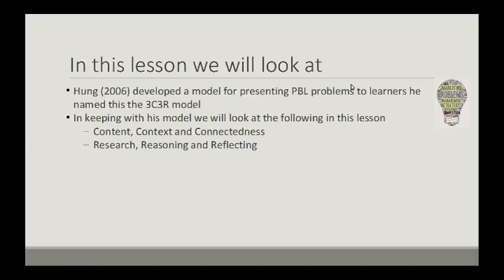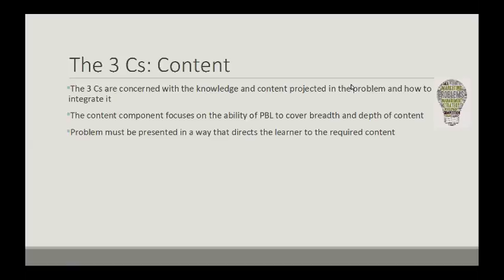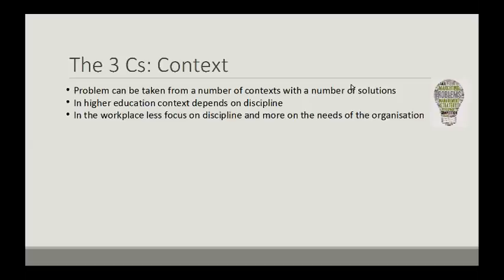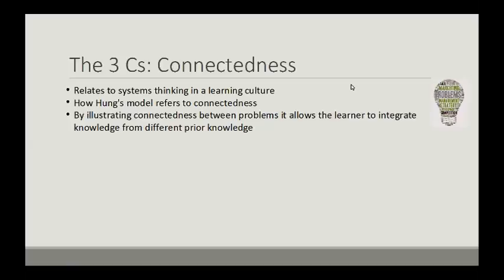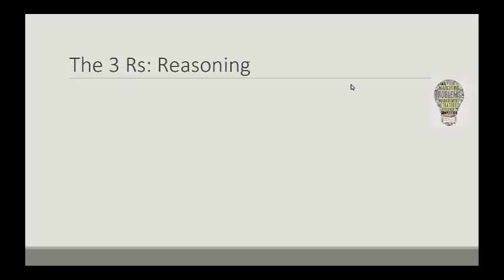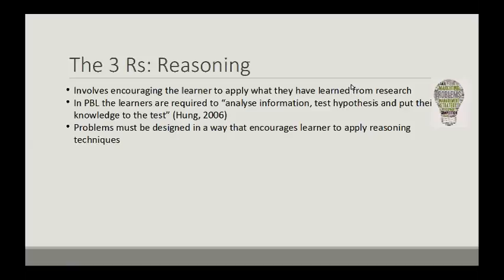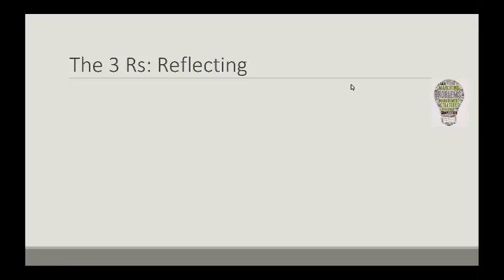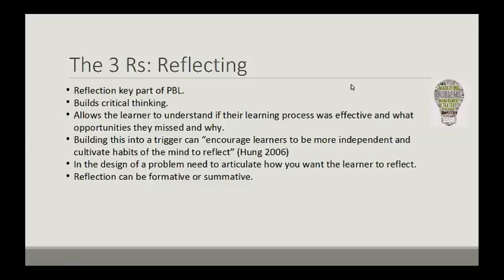Facilitating PBL Unit 3 Lesson 3